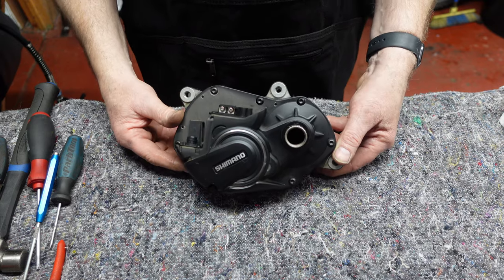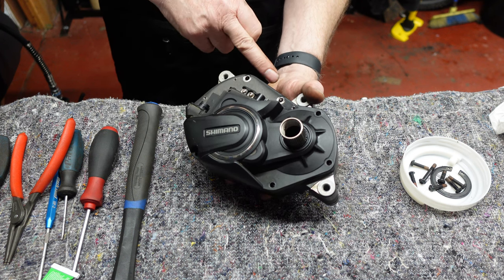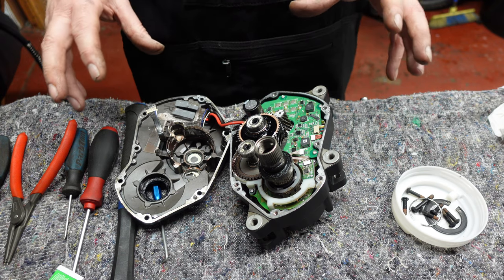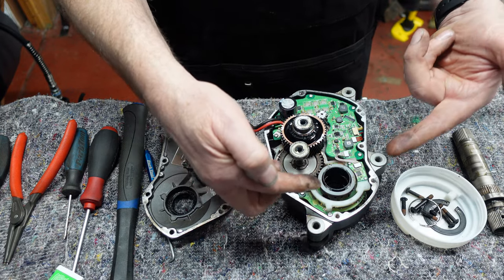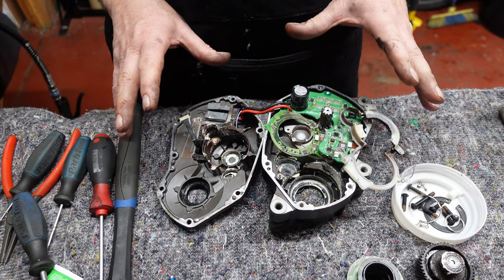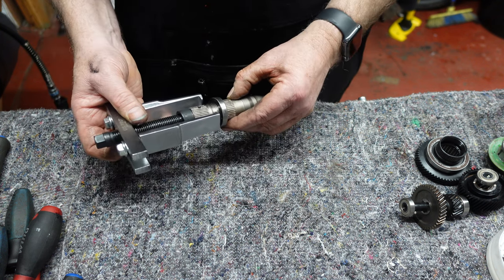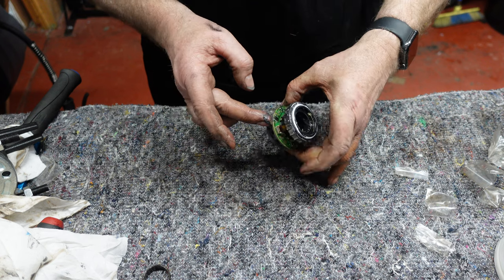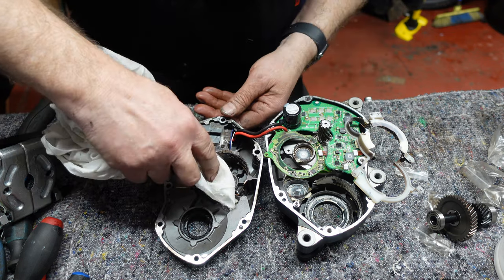Shimano E8000 Motor overhaul and bearing replacement.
Bearing replacement on an E8000 Shimano motor, step by step instructions. This video is for reference only, please don't ask us to carry out this work on your motor. (NOTE, THIS JOB IS NOT FOR THE INEXPERIENCED, DAMAGE TO THE CIRCUIT BOARDS OR SENSOR ASSEMLEY WILL RENDER THE MOTOR USELESS AND NEW ONE WILL BE REQUIRED AT £900. DO AT YOUR OWN RISK, ONLY FOR OUT OF WARRANTY MOTORS) Shimano offer a service for out of warranty motors. Consult us or another steps dealer for advice.